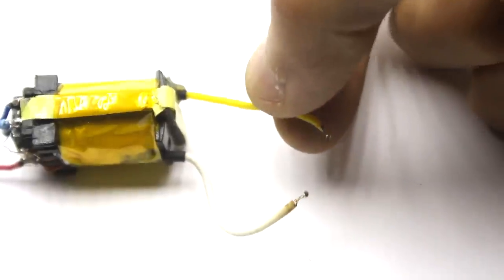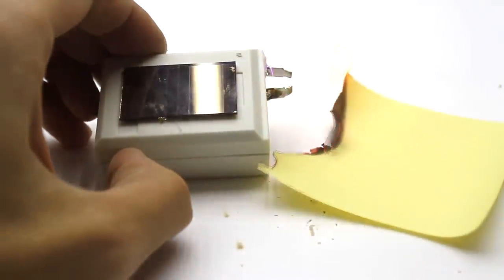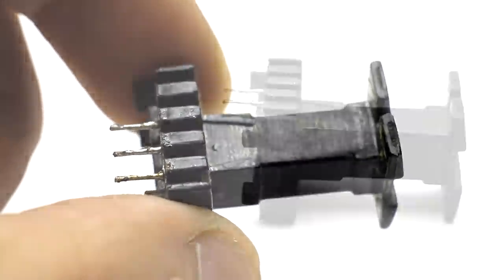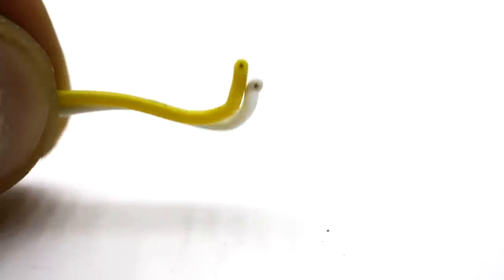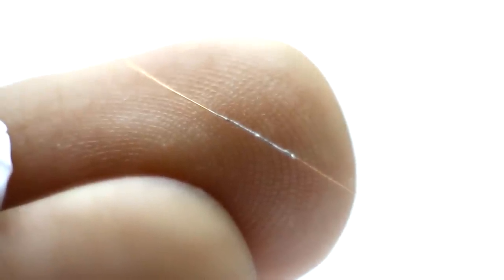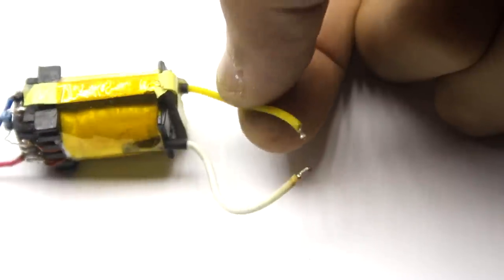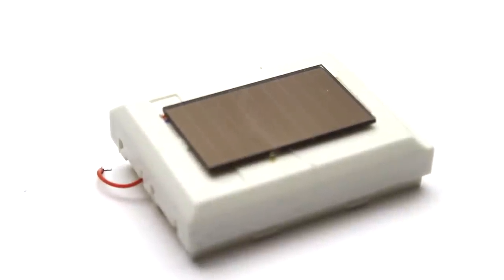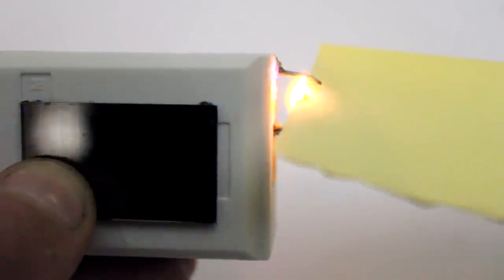Almost eternal lighter